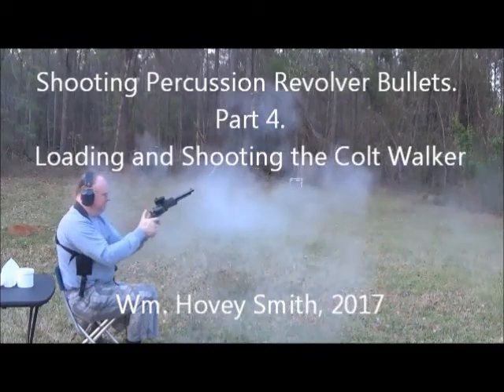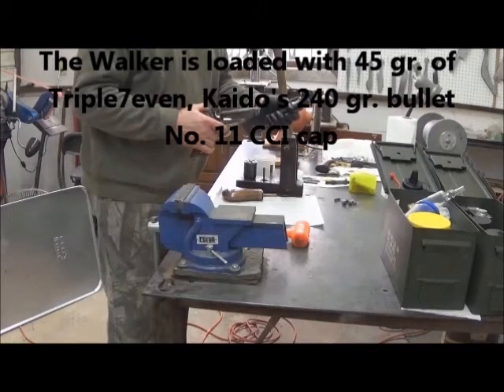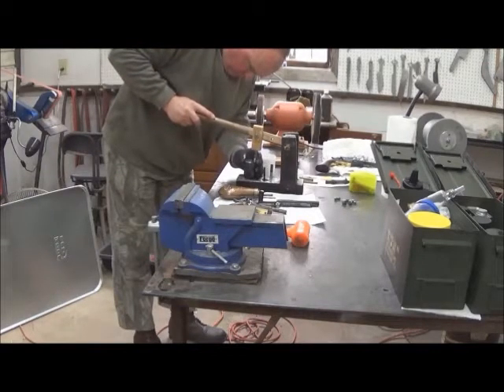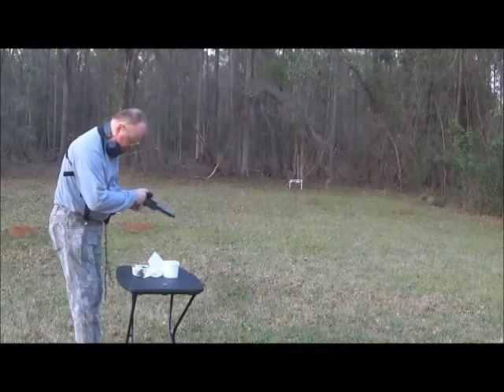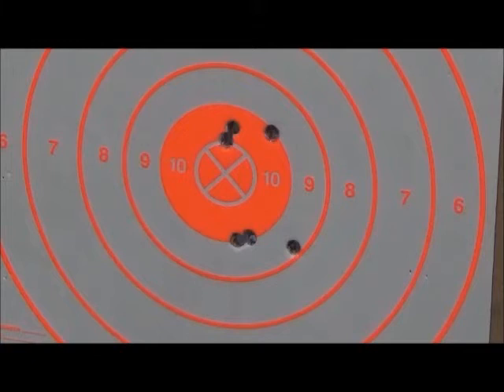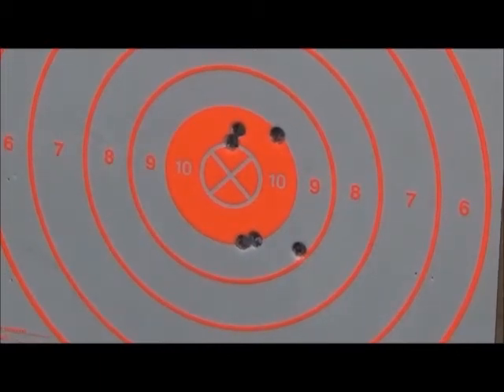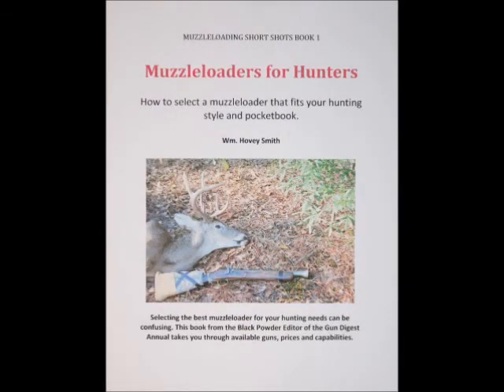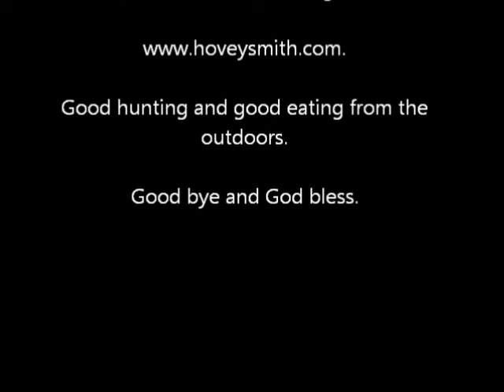Shooting Percussion Revolver Bullets Part 4 Loading and Shooting the Colt Walker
The first shooting of a custom-modified Colt Walker with Kaido Ojamaa's bullets and a Red Dot sight.